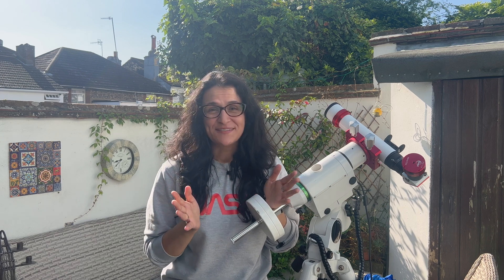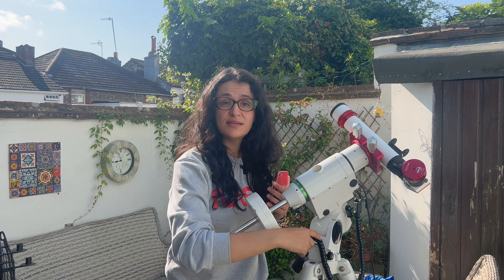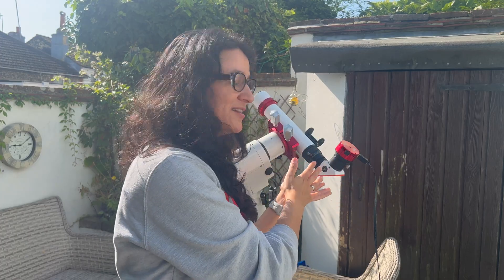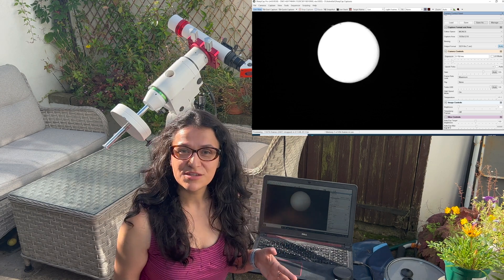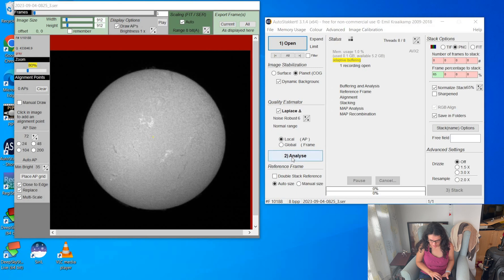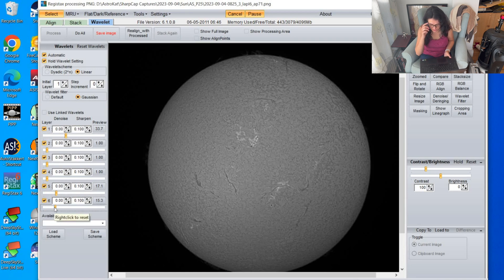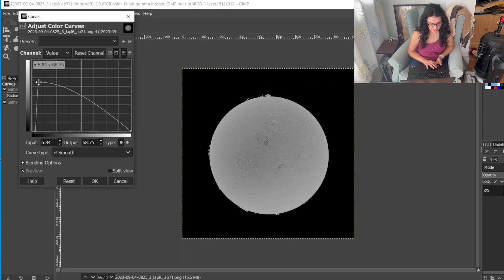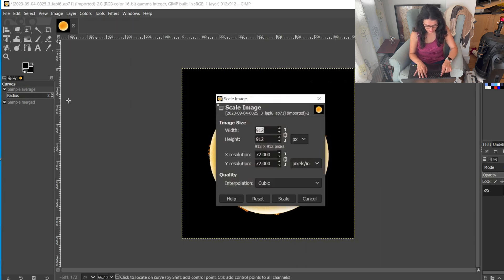Solar imaging with a small Lunt H-alpha telescope - capture and processing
How I image and process the whole solar disc with a 40mm Lunt

For anyone who loves their new hydrogen alpha solar telescope and are into solar disc imaging like me, I hope this can inspire some ideas about creating your own workflow or get someone started! In this video I run through setup, capture, and processing to get an inverted Sun image, which I personally like.

The photo I’ve got in this video is a sort of quick and dirty capture and edit - I was either delayed by cloud or roasting in full Sun, so I rushed and focused more on showing what I do rather than getting the best image. At the end of processing, notice how the lower right edge of the Sun is “blown out”: this is what happens when you don’t position the Sun on the disc well enough and you get gradient. It may not be an issue for you at all, but I have a smaller size filter, and need to adjust carefully before capture in order to avoid uneven looking surface.

Happy imaging and clear skies to you all.